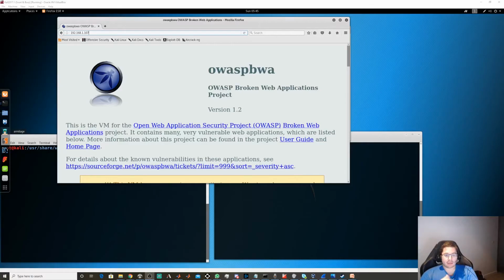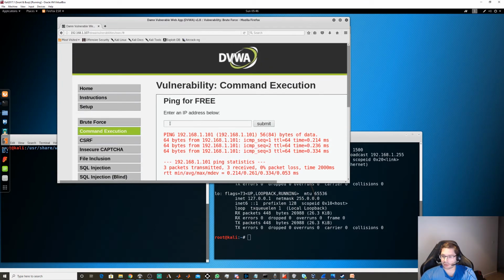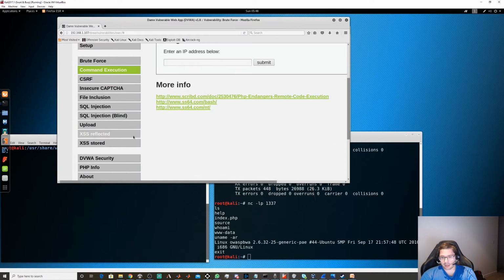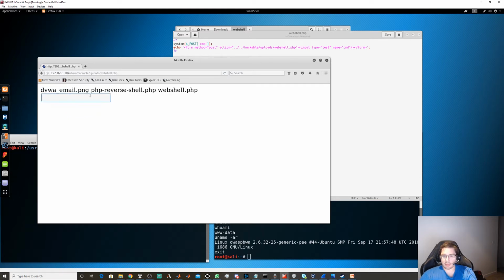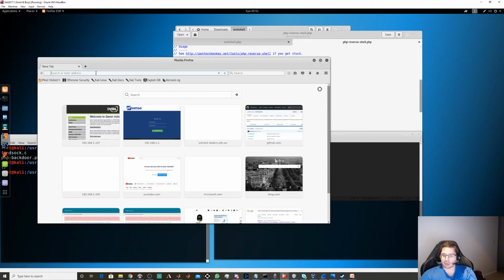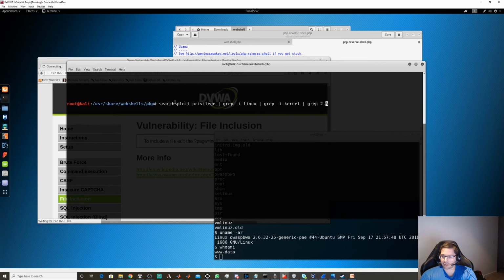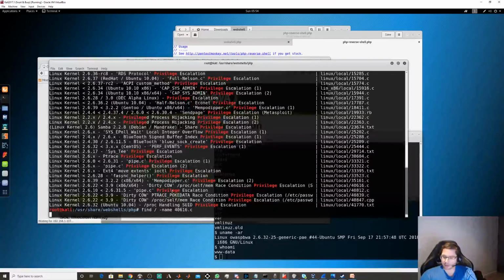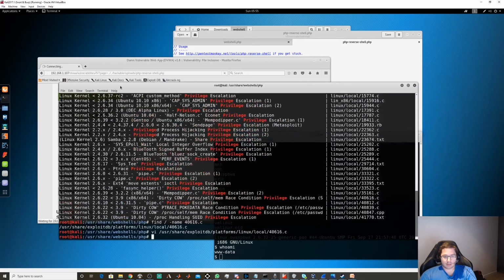Basics of Web Hacking2